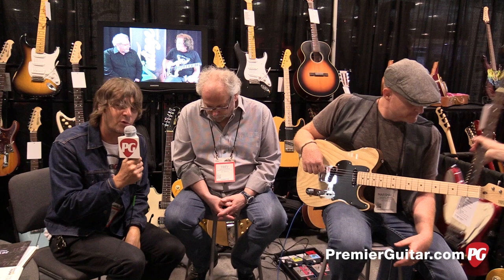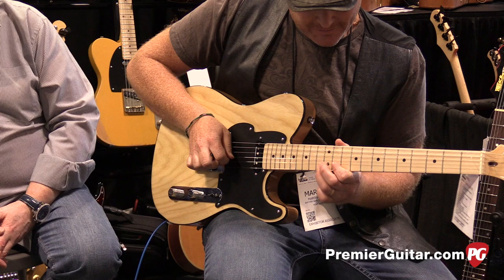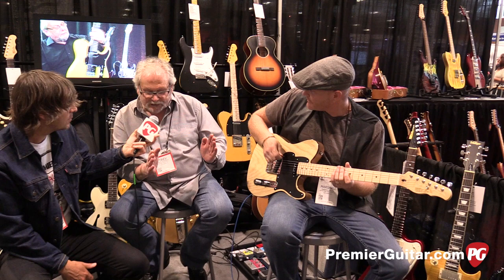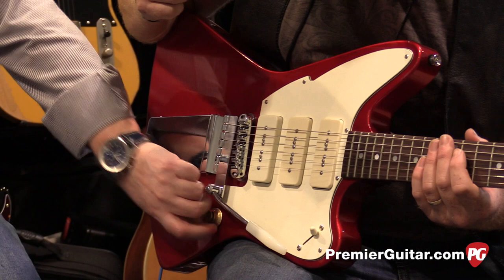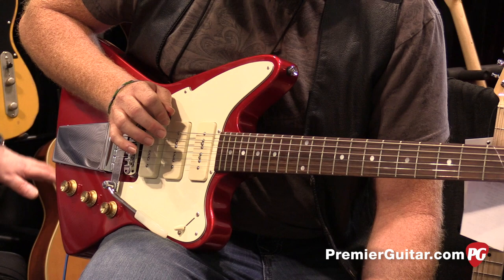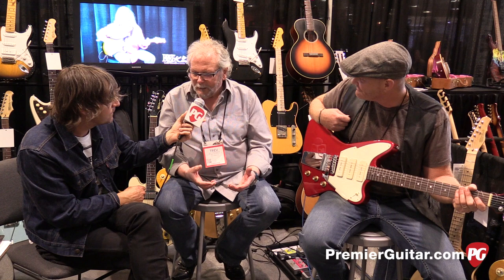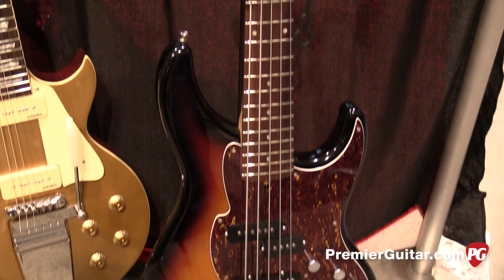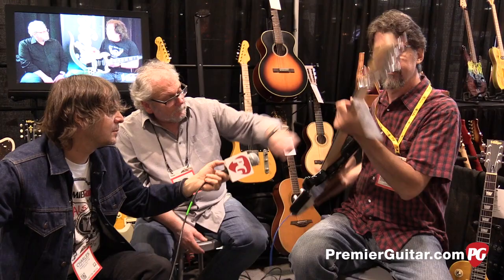SNAMM '15 - Fret King Jerry Donahue Signature, Esprit III, & Perception 5-String Bass Demos